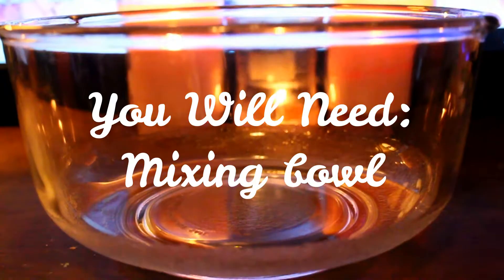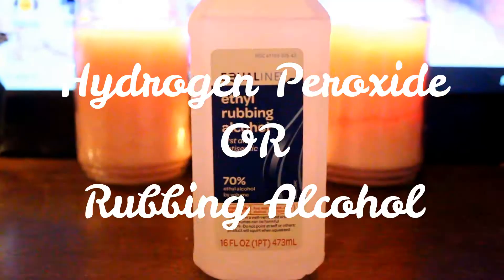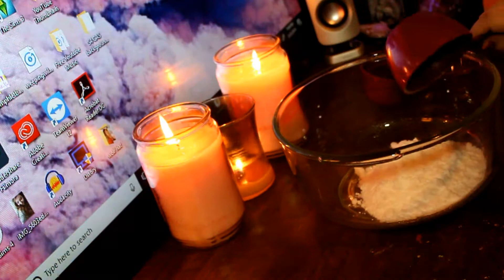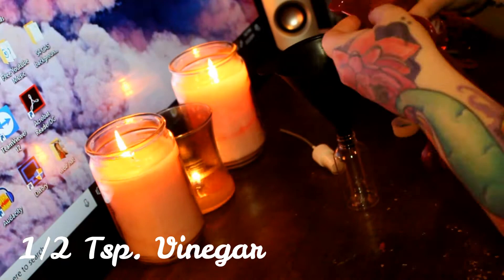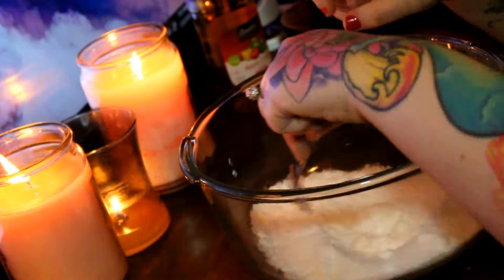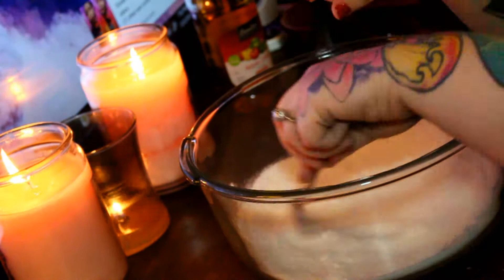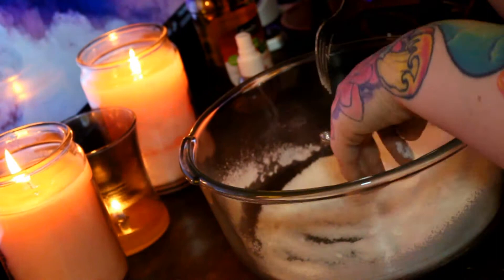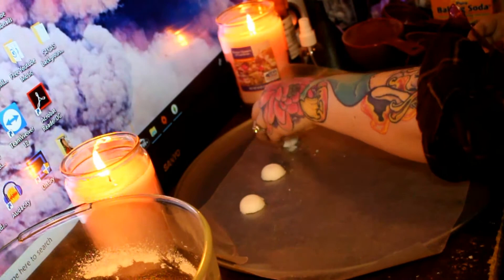DIY Toilet Bomb Cleaner!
These DIY Fizzy Toilet Bombs will-- for once-- make you actually excited to clean your toilet! Super easy to make, and you get a REAL LIFE use of them for weeks!

Recipe:
Ingredients:
- 1 cup baking soda
- ¼ cup citric acid
- ½ tsp vinegar warmed
- 1 tbsp. hydrogen peroxide
- 25 drops lemongrass
- Spritz bottle
- Mixing bowl and mixing utensil
- Baking tray lined with baking paper and a teaspoon

Method:
- Into mixing bowl add baking soda, citric acid.
- Place warm vinegar, hydrogen peroxide and essential oils.
- Slowly mix wets into dry ingredients mixing thoroughly.
- Use teaspoon to scoop and place onto lined baking tray.
- Allow over night to dry before storing in a screw top large jar.